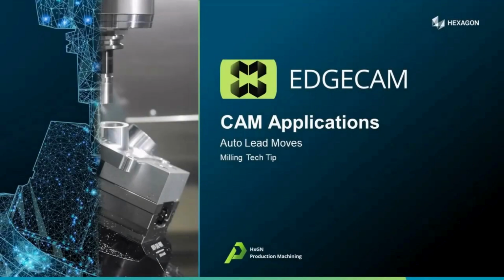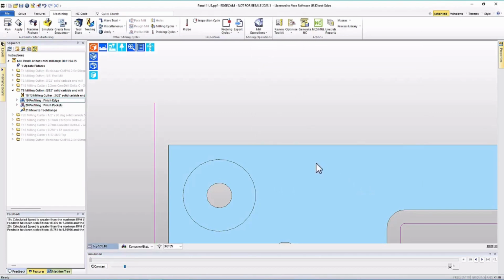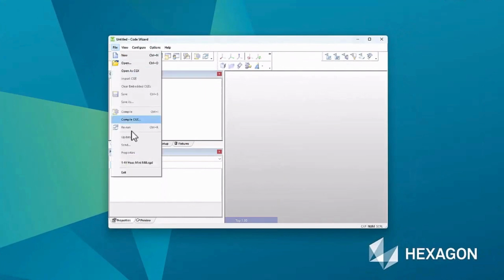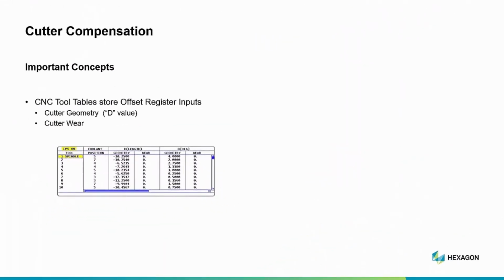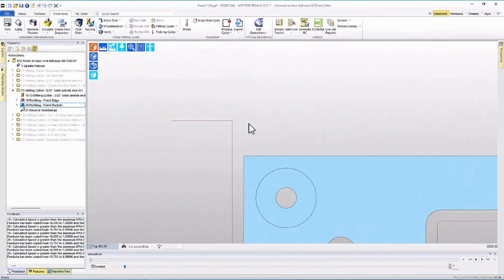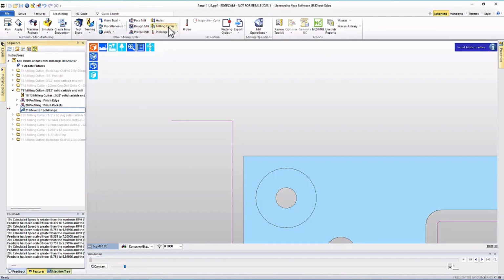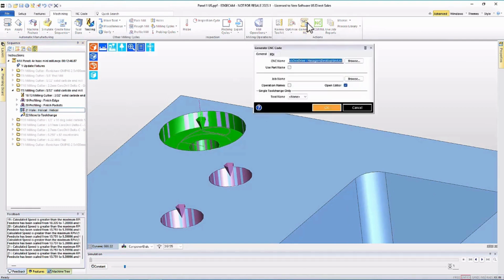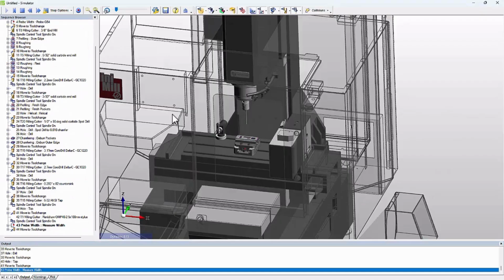Auto Lead Moves with EDGECAM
Auto Lead Moves with EDGECAM: Have you ever had lead moves added to the toolpath that you didn’t expect? EDGECAM builds automatic lead moves when necessary to enable reliable cutter compensation use in NC code.